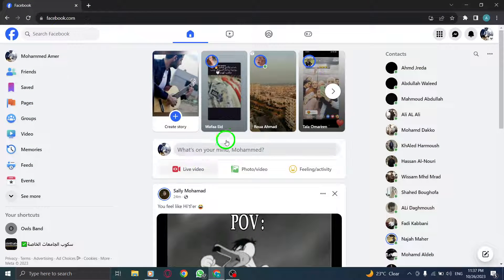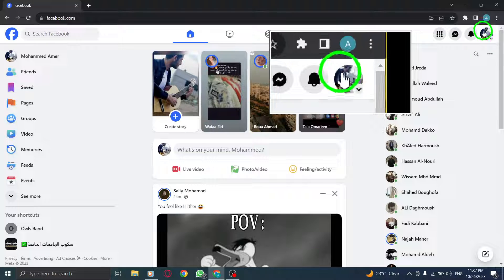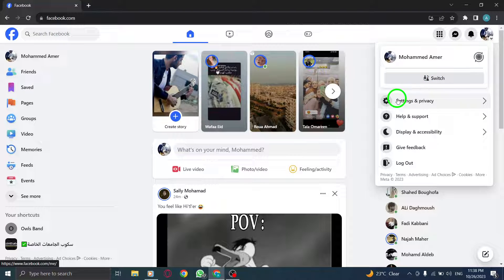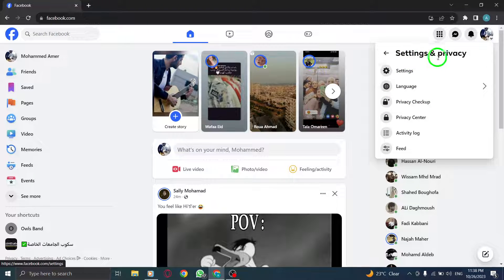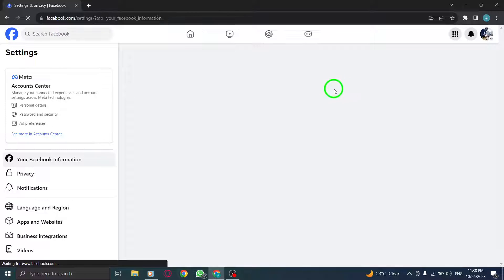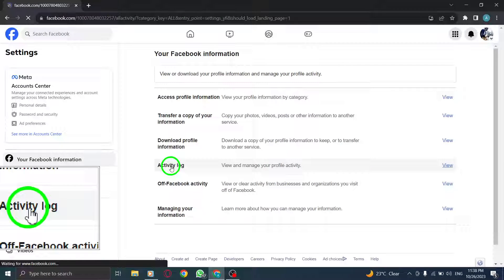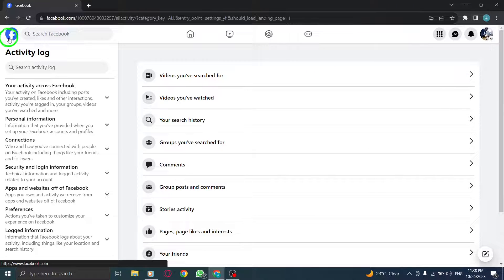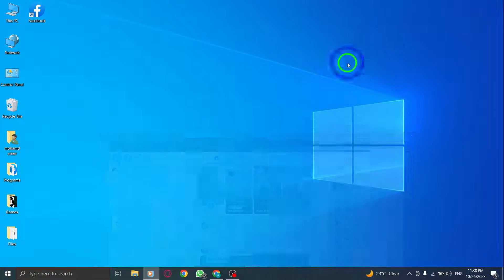How to Find Activity Log in Facebook on PC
Learn how to find and access your activity log on Facebook using your PC in just a few simple steps. Stay in control of your interactions and privacy settings by following this easy tutorial.

Step 1: Open Facebook
Step 2: Click on your profile photo from the top right corner
Step 3: Click on Settings and privacy
Step 4: Click on Settings
Step 5: Scroll down to find Activity log and click on it

Keep track of your Facebook activities, manage your privacy, and stay updated on your profile engagements with ease!